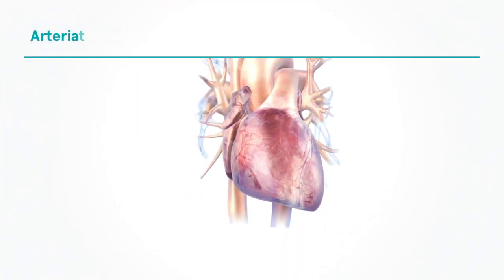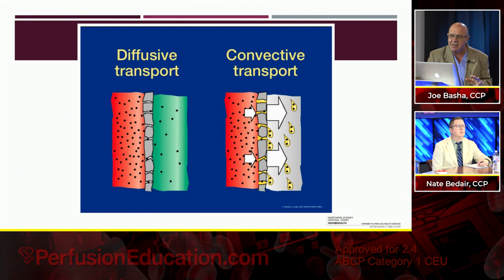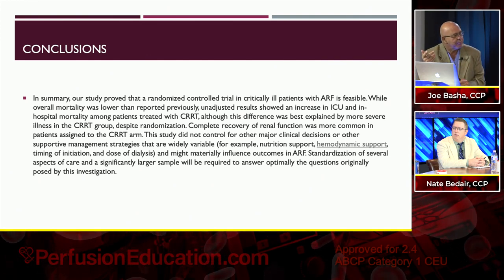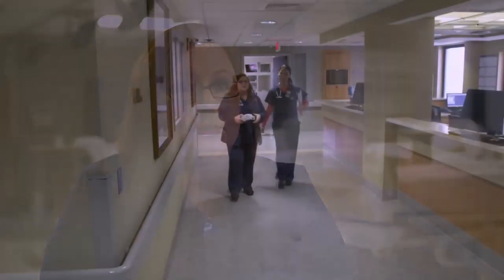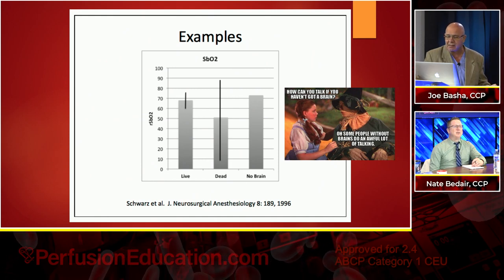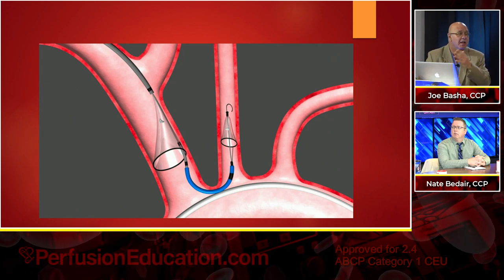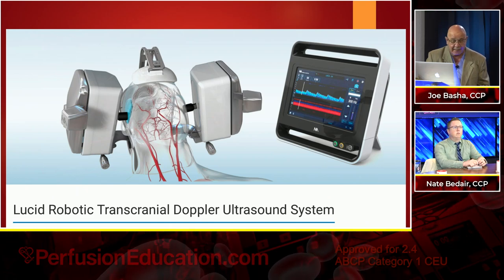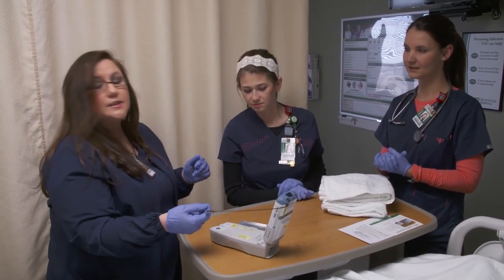CORONA 30 Stroke in Cardiac Surgery, Cerebral Embolic Protection - Stroke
CORONA 30 Part 1 — Wednesday
Topics:
Stroke in Cardiac Surgery
Cerebral Embolic Protection
This program will discuss stroke rates in cardiac surgery and endovascular procedures. What is the latest data on cerebral embolic protection and how can transcranial Doppler TCD help in guiding our practice and make cardiopulmonary bypass and perfusion safer.